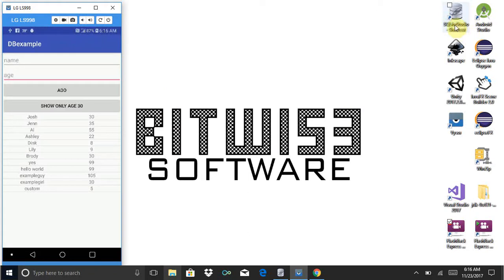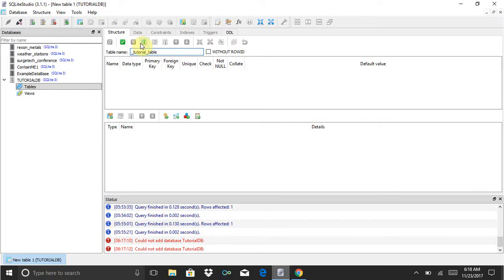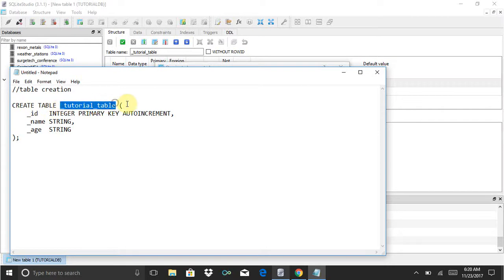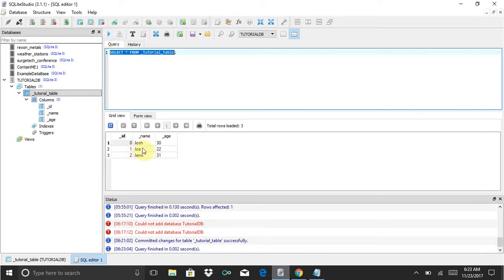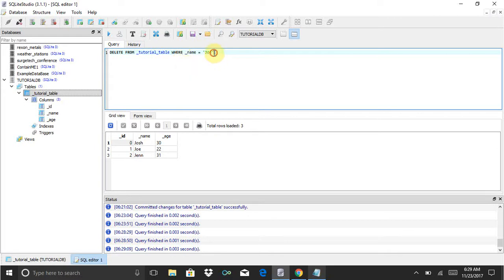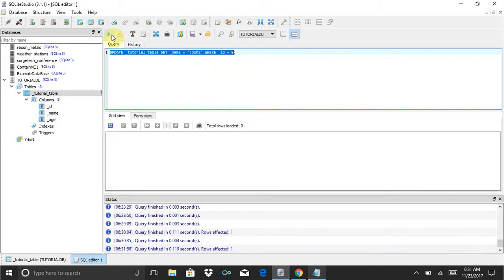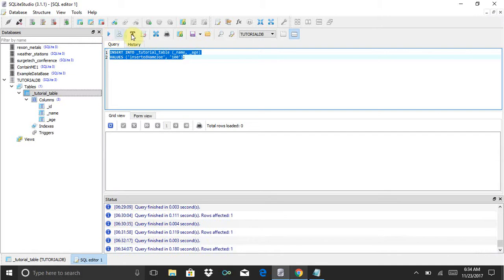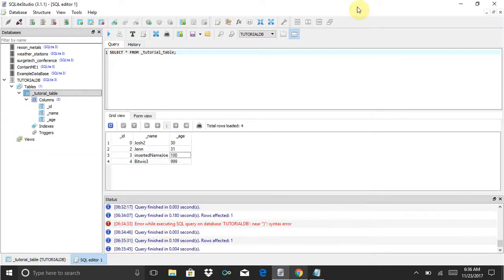Beginning SQLite with android - fundamentals part 1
(my dog was making sounds in background lol)

example queries
//table creation

CREATE TABLE _tutorial_table (
    _id   INTEGER PRIMARY KEY AUTOINCREMENT,
    _name STRING,
    _age  STRING

//Viewing data

SELECT * FROM _tutorial_table;
SELECT _name FROM _tutorial_table

//Deleting data
DELETE FROM _tutorial_table WHERE _name = 'Joe';

//updating value in table
UPDATE _tutorial_table SET _name = 'Josh2' WHERE _id = 0

//insert data
INSERT INTO _tutorial_table (_name, _age)
VALUES ('insertedNameJoe', '100');